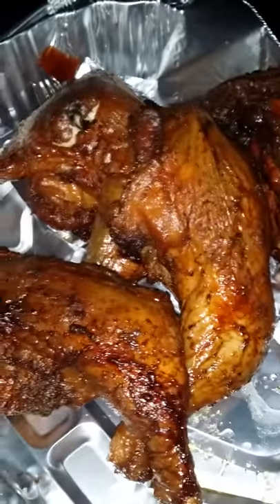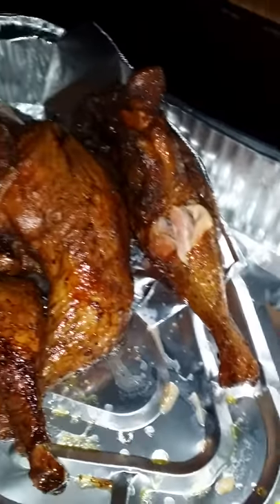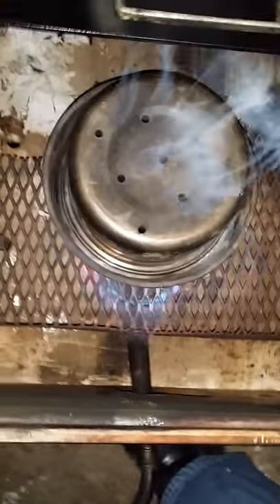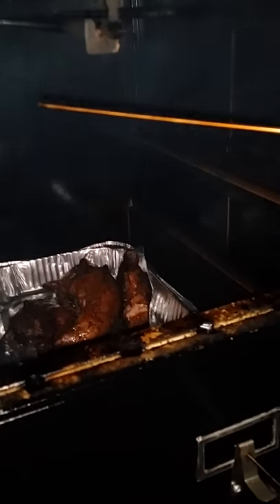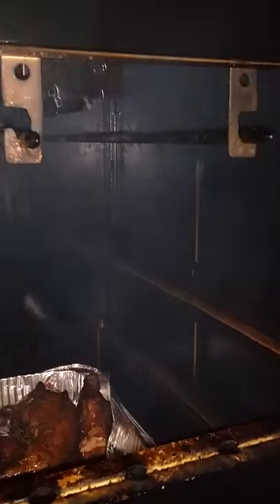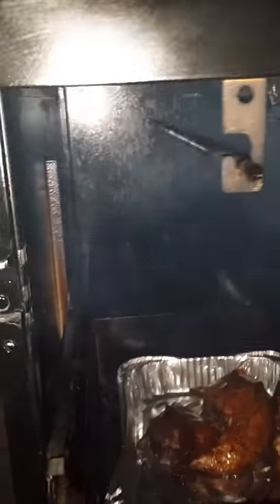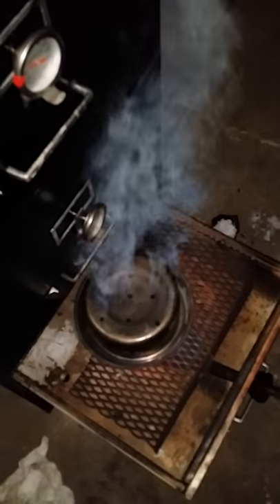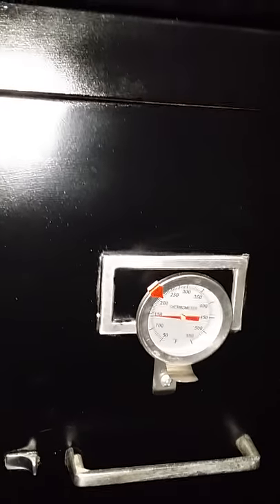file cabinet smoker 3